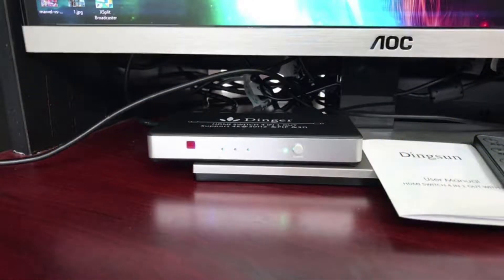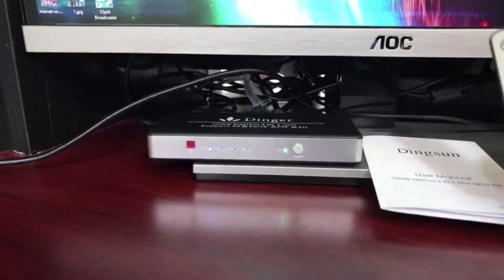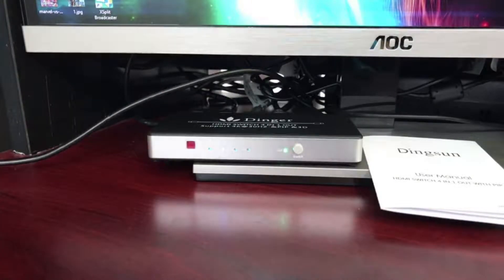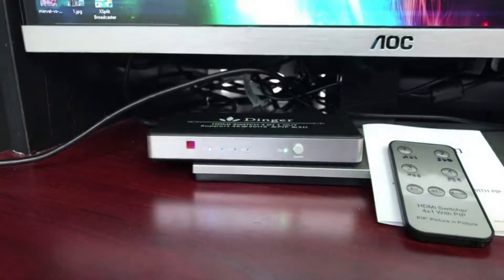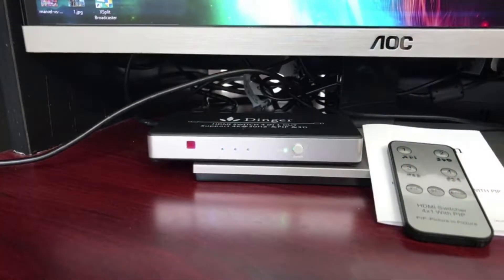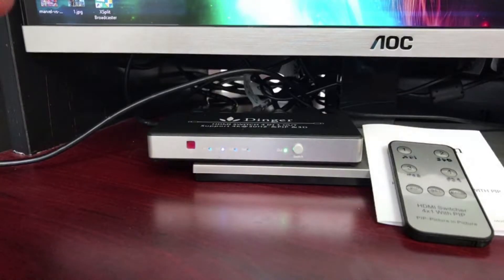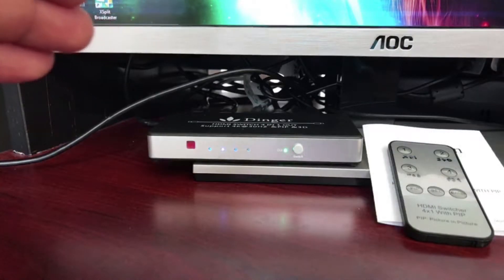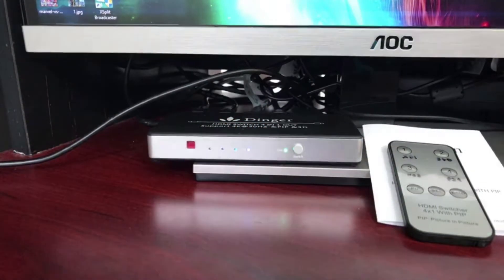[Elgato HD60 Pro] How to Fix the 1 HDMI input issue with the Elgato HD60 Pro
Broplayers I ran into 1 issue with the Elgato HD60 Pro Capture Card, but in true Blacklion Form I figured it out. the issue is that the card currently has only 1 input for console console gaming, so check this out and as I said in the Video Here is the link to the Device on amazon just copy and paste it to your web address bar or just click the link

Equipment & Software We Use:
Game Capture Device - Roxio GameCap HD Pro
Logitech C922x Pro Stream Webcam
OBS Studio
LightWorks
Windows Movie Maker
imovie